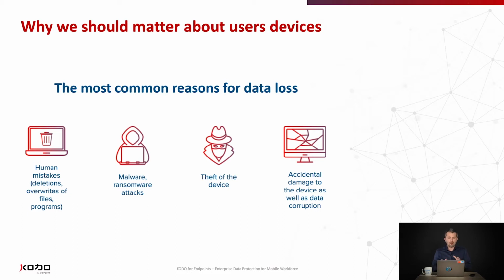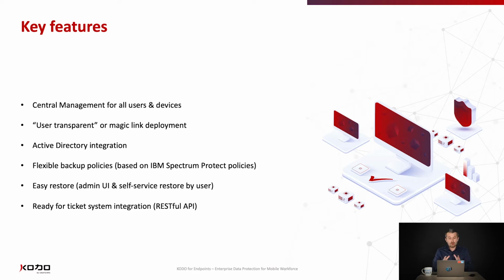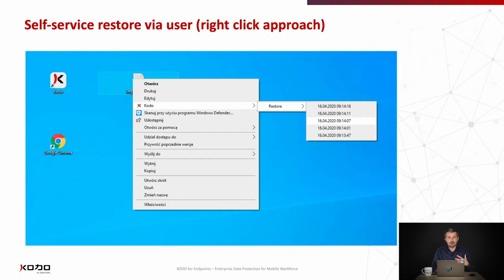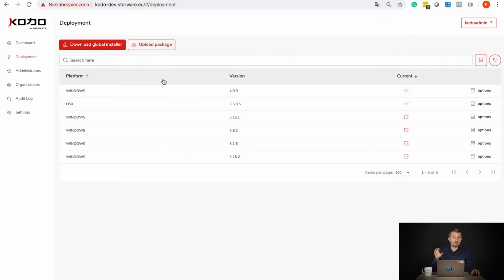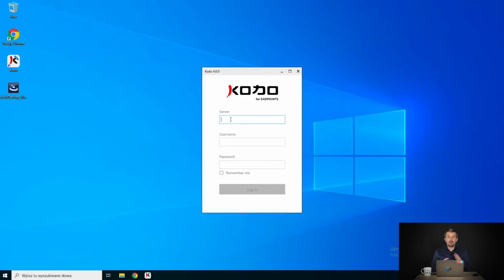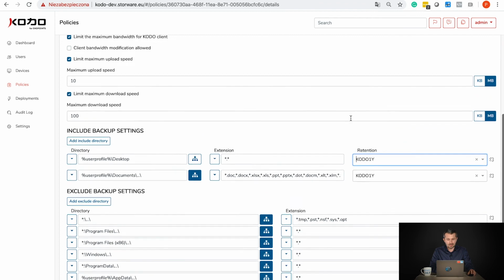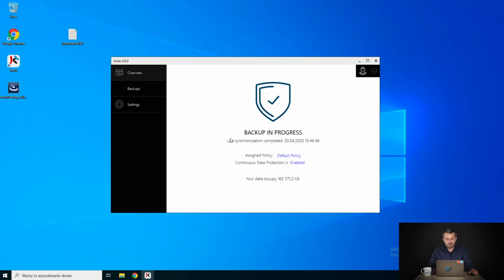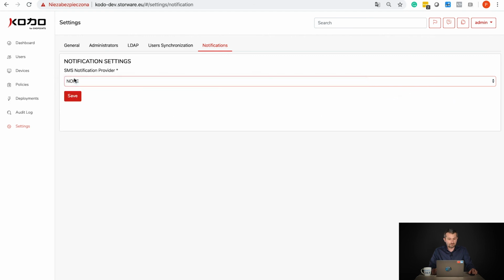How to protect data on desktops and laptops using KODO for Endpoints | Storware Academy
Please note that KODO has become part of Storware Backup and Recovery since 2022. Find out more about how we improved our solution

Storware (KODO for Endpoints) is the next generation of enterprise data protection and data backup software for Windows and macOS. KODO fights against thefts, malware attacks (incl. ransomware) and human errors that can endanger your business continuity. Its robust functionalities are fundamental to both IT admins and business users.

Thanks to the Continuous Data Protection (CDP) and native data reduction mechanism like deduplication & compression, KODO for Endpoints guarantee an even more robust way to protect the data outside organizations datacenters. The new KODO user interface (HTML5) improves and simplifies management for both administration and end users.

What’s inside?
- enterprise engine (+1000  users) based on IBM Spectrum Protect
- file versioning
- continuous data protection (CDP)
- space saver – deduplication & compression on the client device
- e-mail protection (IBM Notes, MS Outlook, etc.)
- roam Aware function (bandwidth control) Central Management for all users & devices
- “user transparent” or magic link deployment
- flexible backup policies (based on IBM Spectrum Protect policies)
- easy restore (admin UI & self-service restore by user)•Ready for ticket system integration (RESTful API)